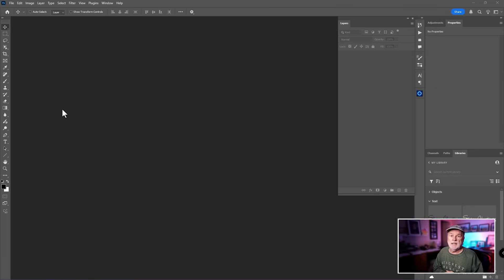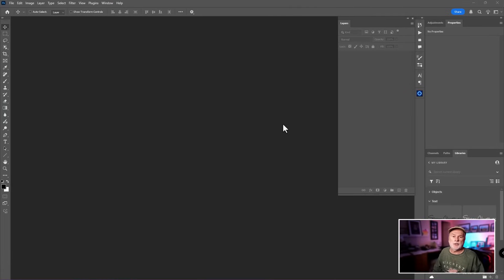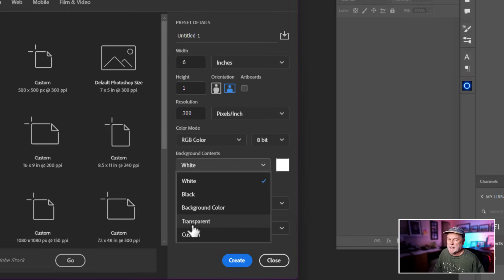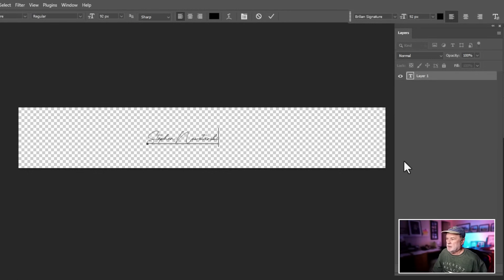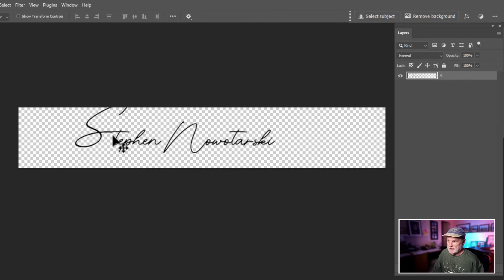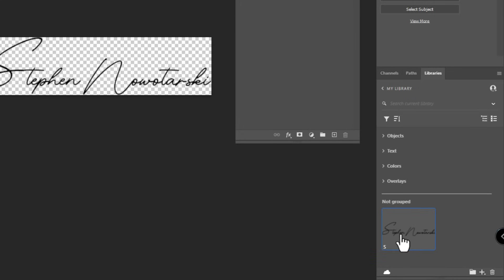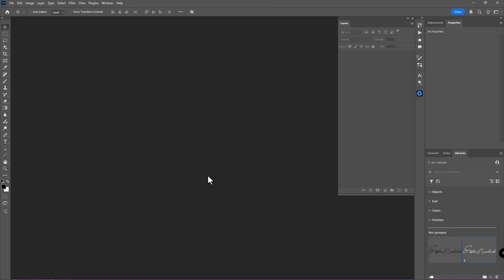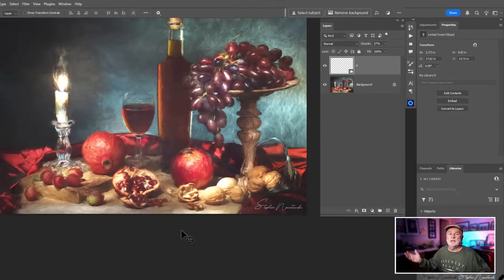Create a custom signature in photoshop, then load it in Photoshop Library.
How to create a custom signature in Adobe Photoshop, then apply it in Photoshop Library.